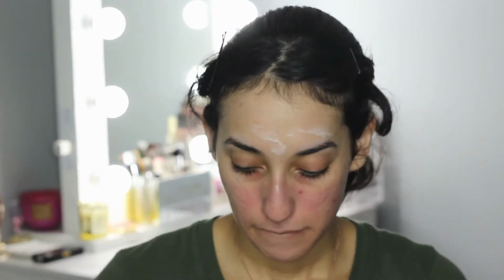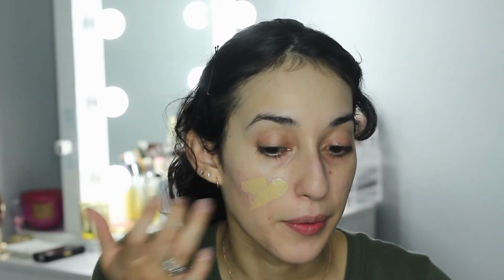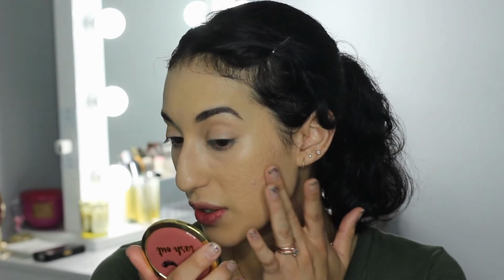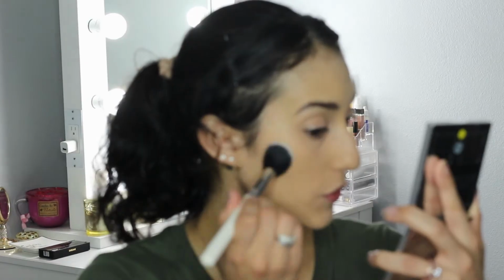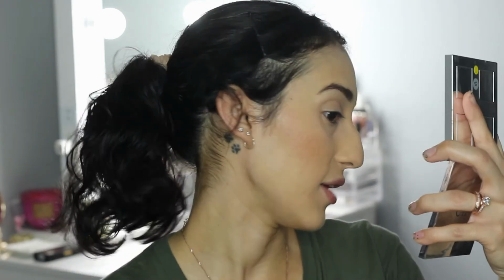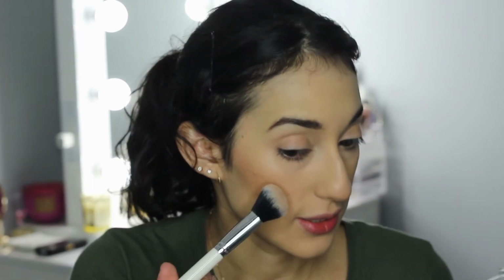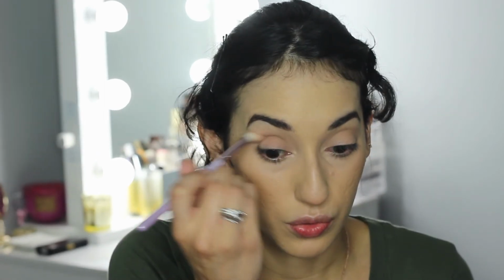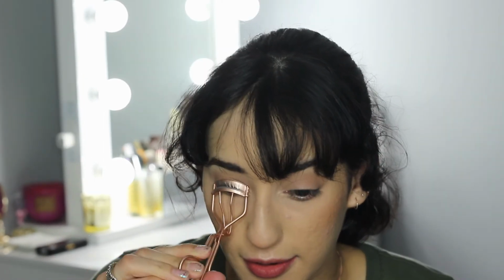Testing Viral TikTok Foundation Hack | Normal/dry/acne skin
I tried it for over 12 hours and it held up pretty good. I will continue to test this hack with other foundations and see if it will give me the same effect :)

Products used:
Ordinary Hydrating moisturizer
Babo Botanicals Daily Sheer Non-Nano Zinc SPF 40 Fragrance Free Mineral Sunscreen
Elf Cosmetics Halo Glow Setting Powder
Milani Make It Last Setting Spray Prime + Correct + Set
Elf Cosmetics Putty Primer
Bareminerals Barepro Liquid Foundation - Warm Natural 09 (not my exact shade :( )
Elf Mix to Match drops (discontinued?)
Collab Makeup Concealer
Elf Face Palette Quad (discontinued?
Essence Pure Nude highlighter
ABH Brow Duo powder
Milani Color Statement in 03 Nude
NYX Worth the Hype mascara
Eylure Vegas Nay Bronze Beauty Lashes

Tools:
Canon T5i
Canon EF 50 mm f/1.8 STM lens